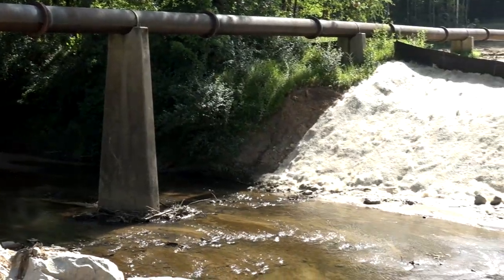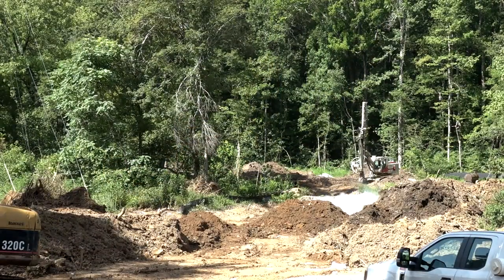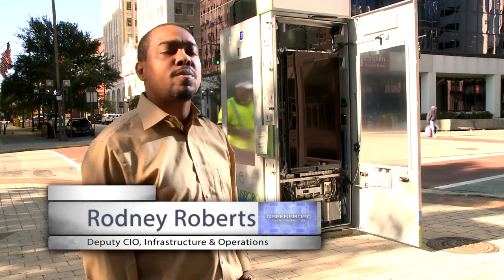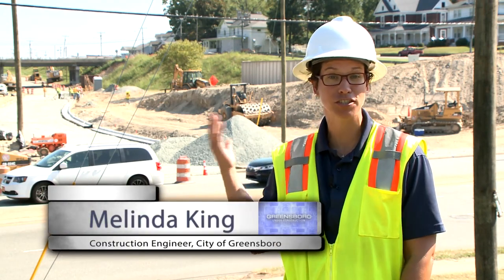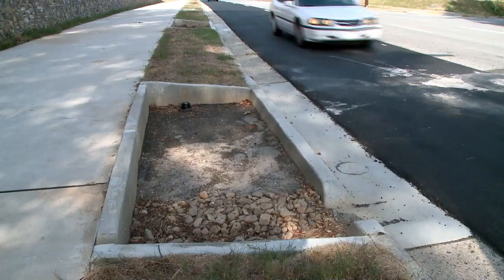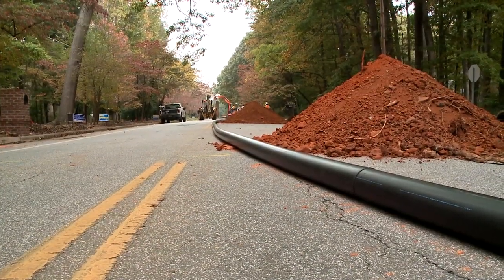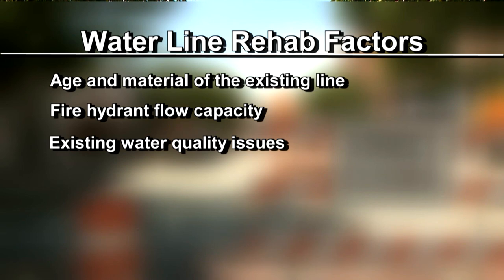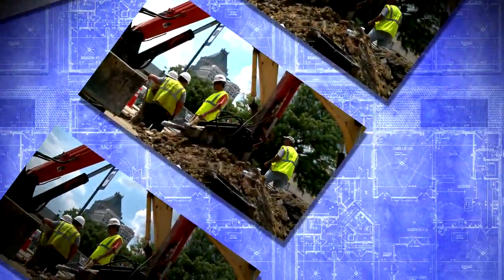GSO Under Construction Fall 2019